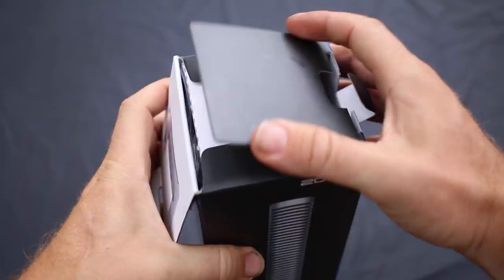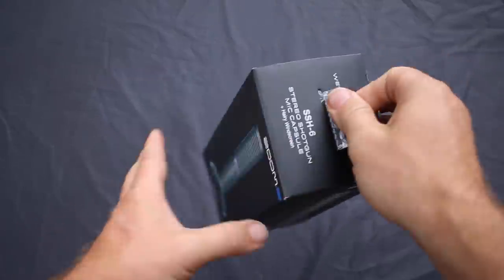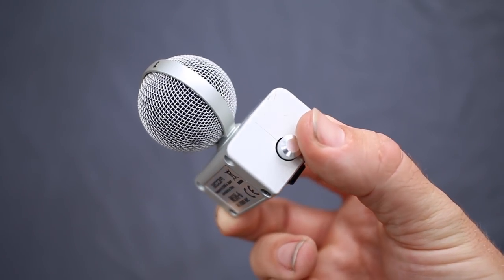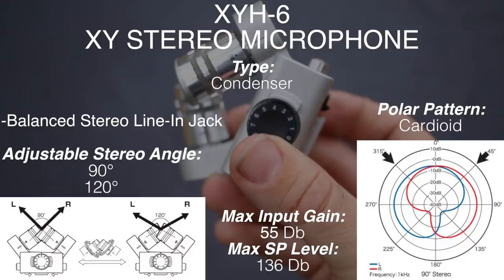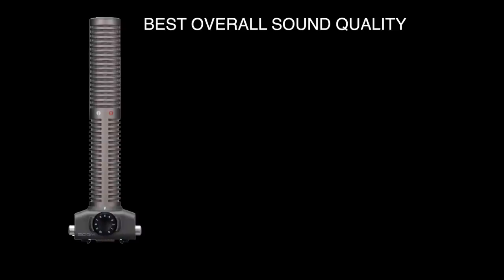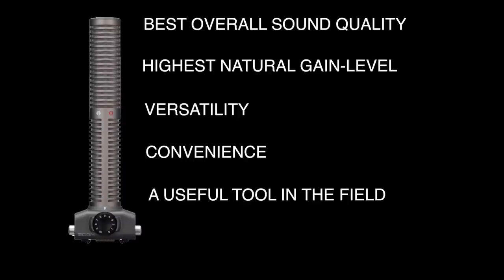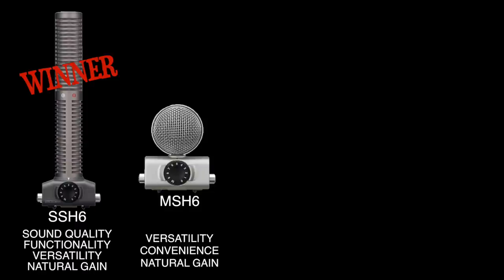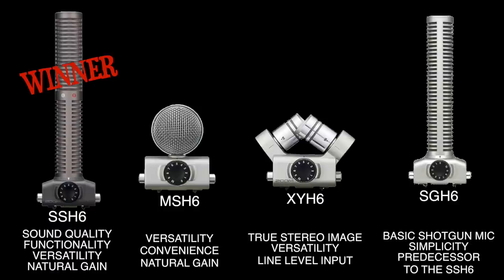H6 Microphone Capsule Shootout and In-Depth Review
In-Depth comparison and review of all of the Zoom H6 interchangeable microphones in controlled testing environments.
Test#1 2:22
Test #2 4:27
Test #3 7:19
Test #4 7:53
Test#5 9:37
Test #6 10:17
Test#7 12:20
Conclusion & Notes 13:18

Shotgun Mic
Stereo Shotgun Mic
Mid-Side Mic
XY Stereo Mic